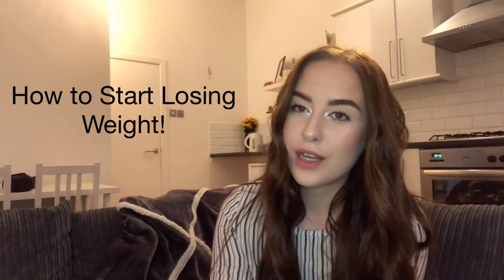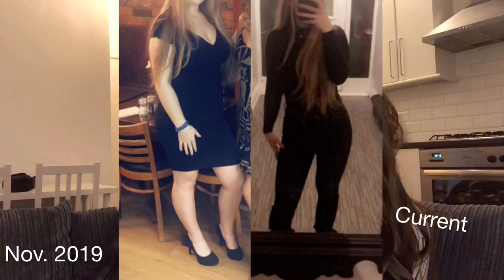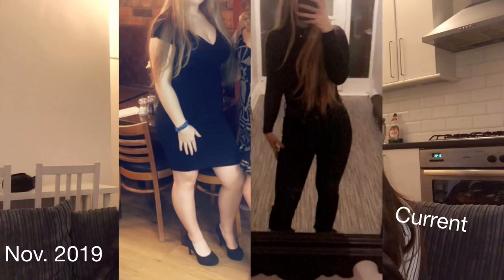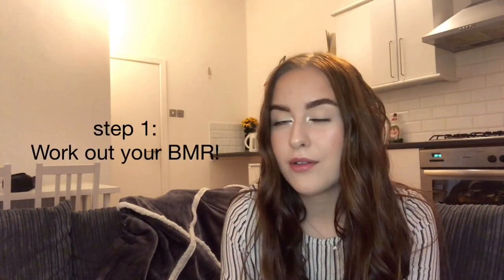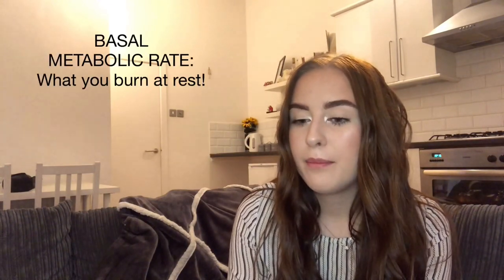5 Steps to Start YOUR Weight Loss Journey! | How To Lose Weight Fast!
5 Steps to Start YOUR Weight Loss Journey! | How to Lose Weight Fast!

Hey lovelies 👋
Hopefully this video will help you to take a few steps to lose weight in the quickest way you can.